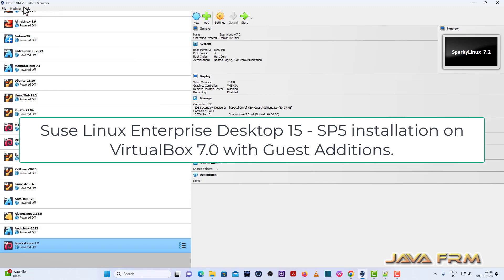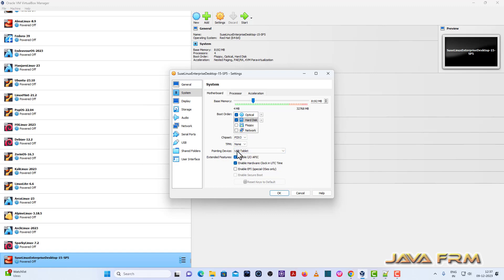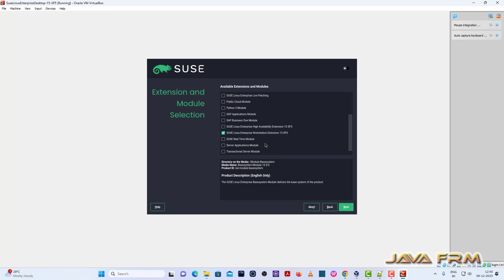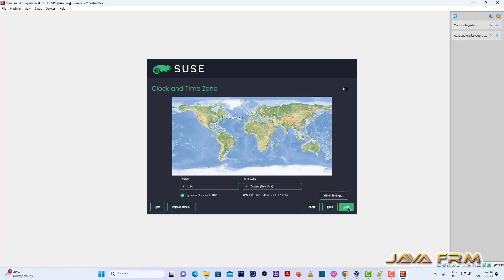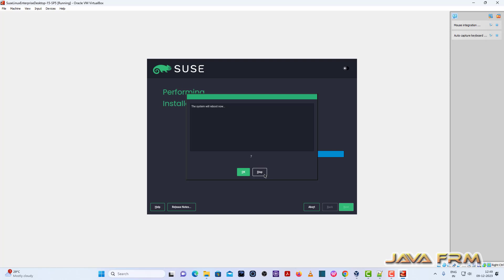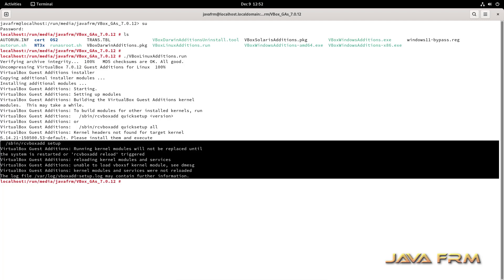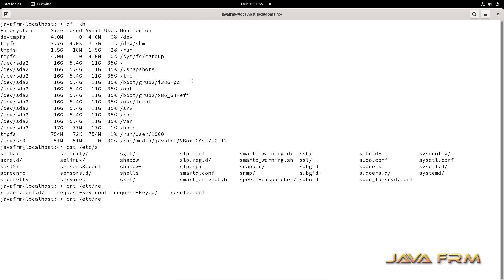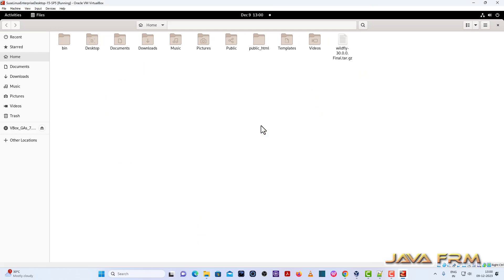SUSE Linux Enterprise Desktop 15 SP5 Installation on VirtualBox 7.0 with Guest Additions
In this video we are going to see how to install SUSE Linux Enterprise Desktop 15 SP5 on VirtualBox 7.0 with Guest Additions.
Enabled with Drag & Drop and Shared Clipboard features.
we need to register with suse website in order to download the latest DVD iso.

I have used SLE-15-SP5-Full-x86_64-GM-Media1.iso file for installation.

SUSE Linux Enterprise Server 15 SP5 is a full-featured operating system allowing an enterprise to run a variety of workloads based on the multimodal platform of SUSE Linux Enterprise 15.

SUSE Linux Enterprise 15 SP5 product family consists of the following products and extensions:

SUSE Linux Enterprise Server 15 SP5
SUSE Linux Enterprise Server for SAP Applications 15 SP5